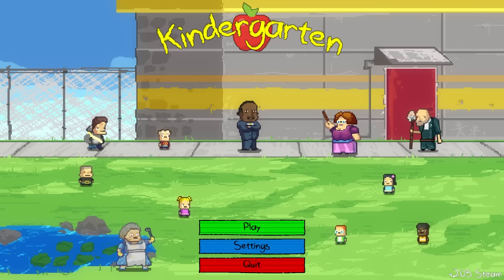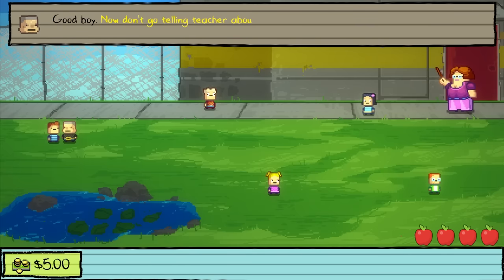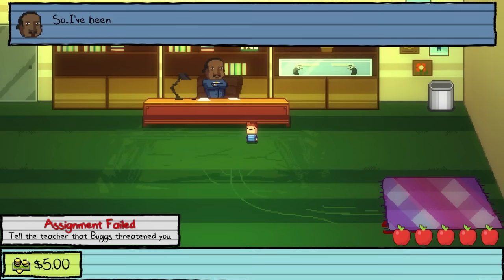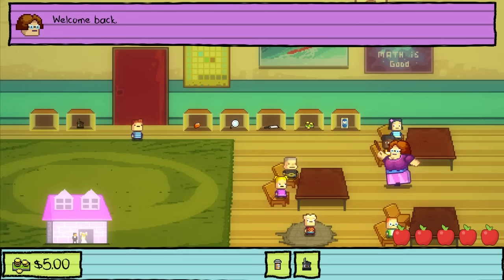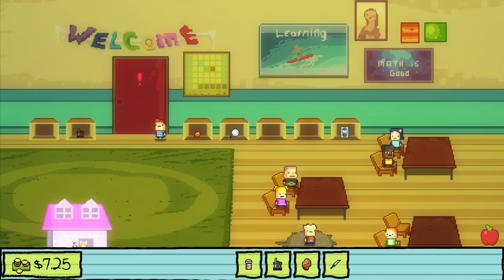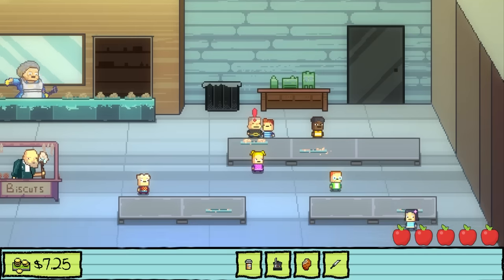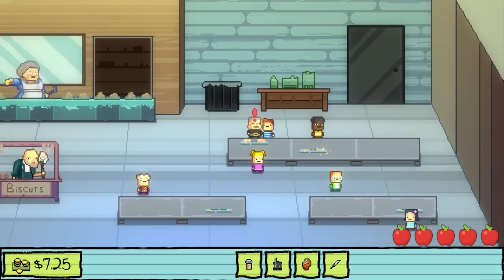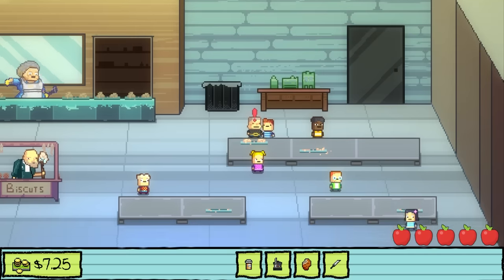DO NOT TRUST THE TEACHERS AT THIS KINDERGARTEN.. - Kindergarten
I played Kindergarten for the first time..

This Kindergarten is WAY TOO strange. - Kindergarten